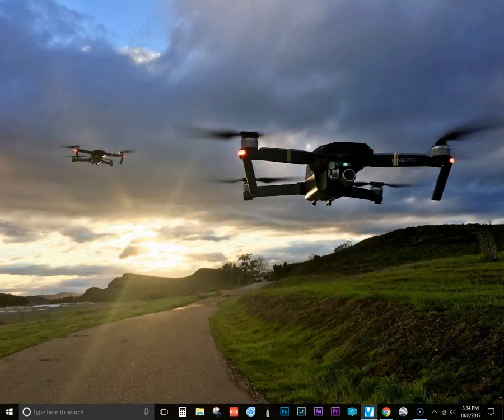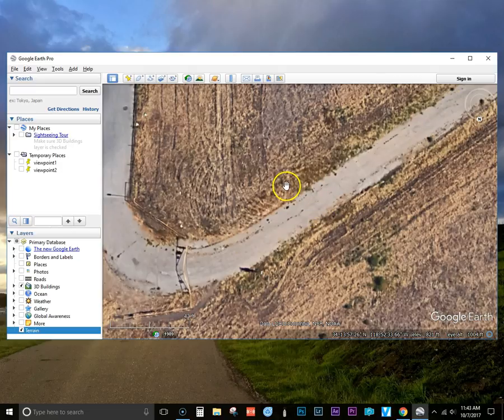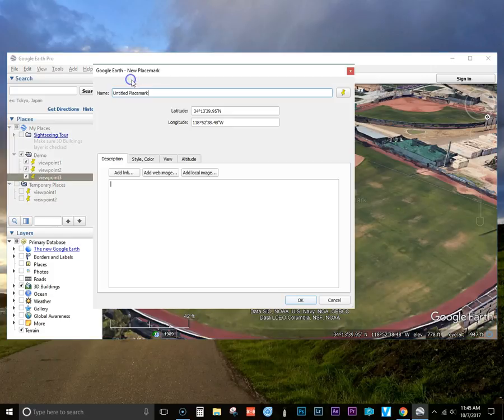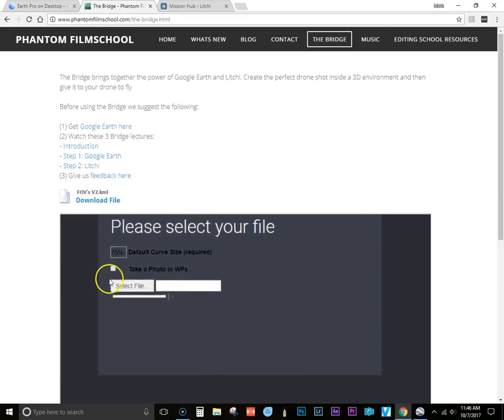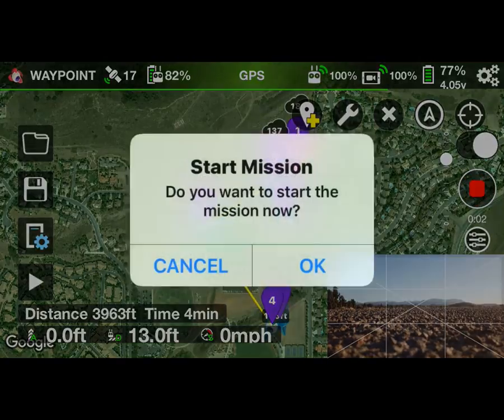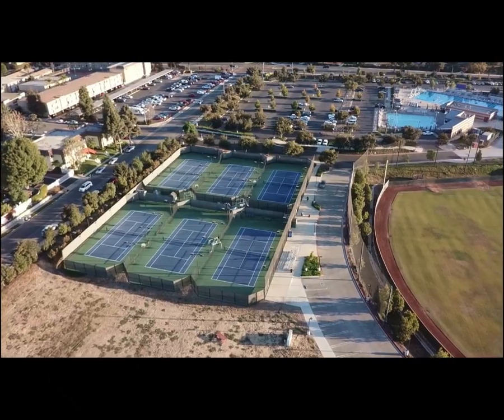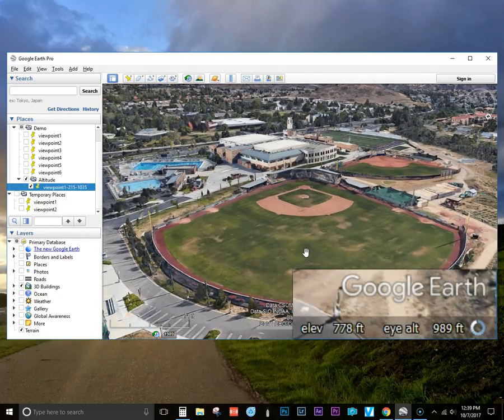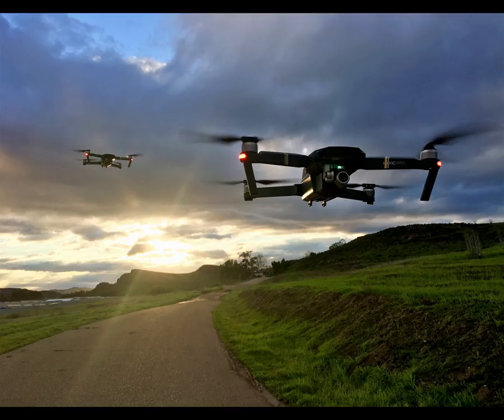3D Drone Flight Planning - DJI Mavic Pro/Platinum Phantom Inspire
Plan your drone flight path to automatically aim your camera based on the view you see in Google Earth.  Get the shot you want before you get to the flying site, and automatically fly that route using the Litchi app.

IMPORTANT UPDATE: You can now bypass The Bridge site, and directly import your Google Earth *.kml file using the Litchi Hub. See Part 2

Thank you Laurence and Albert of for creating the conversion tool called The Bridge.

Litchi Drone App available for both iOS and Android